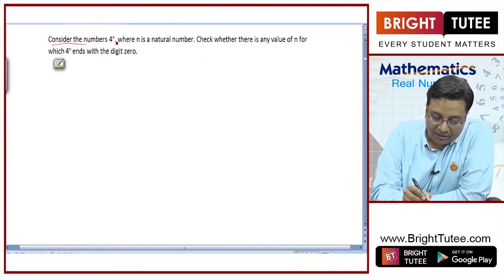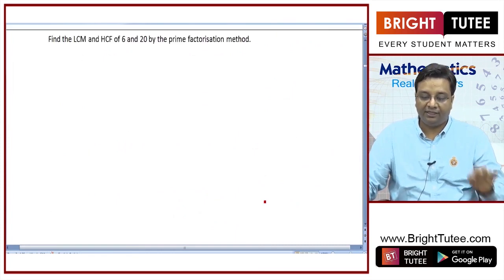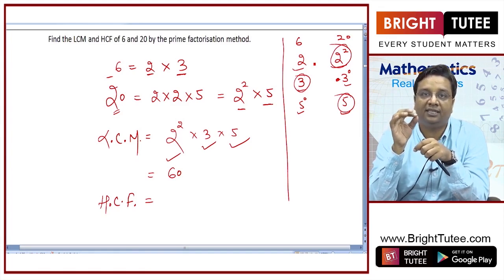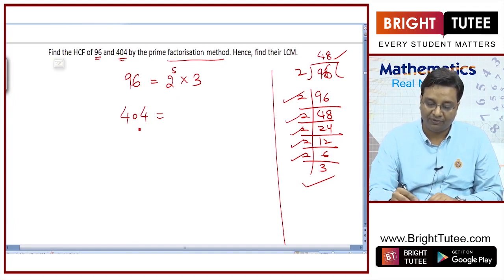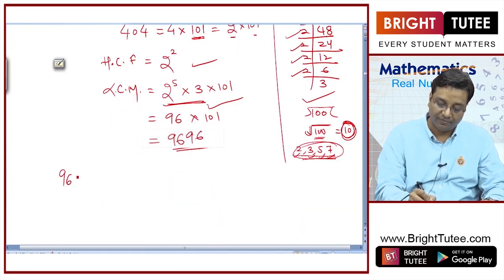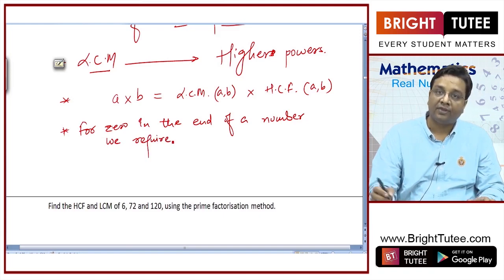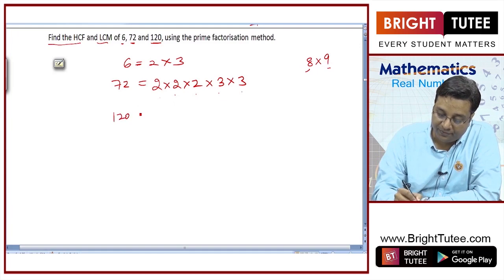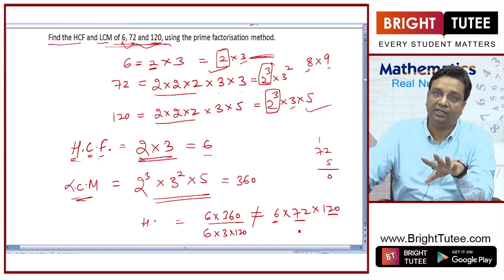1 2 Topic 2The Fundamental Theorem of Arithmetic Part 2